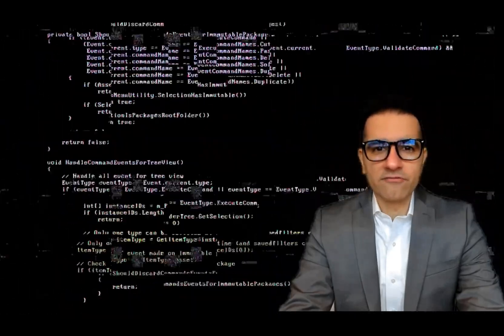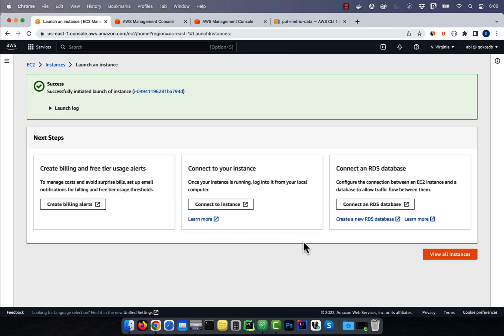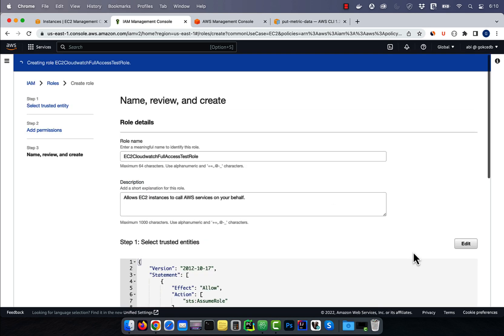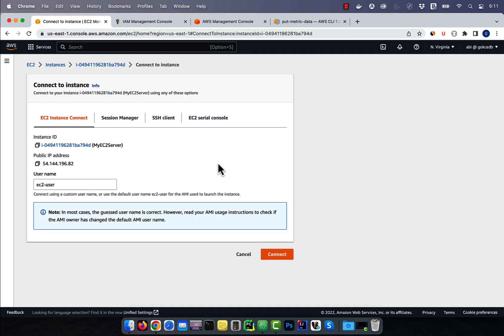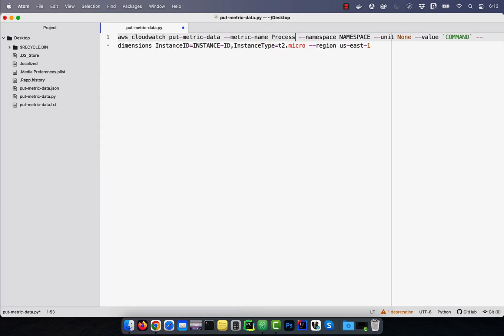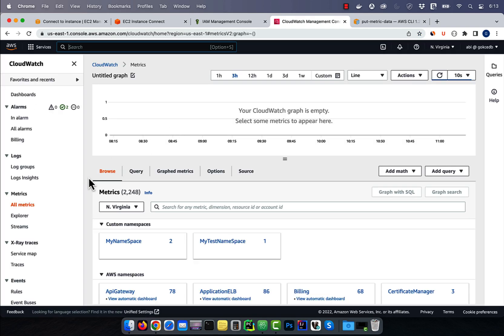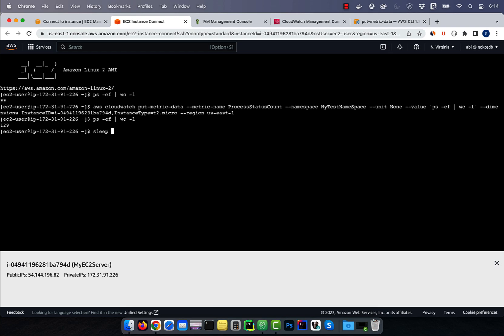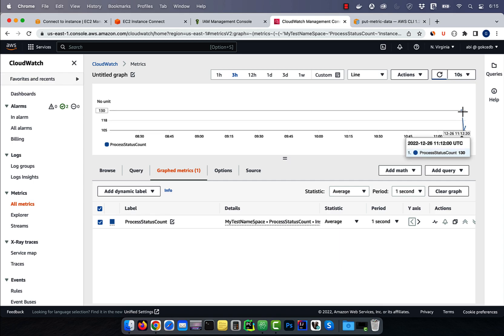How To: Custom Metric Data To CloudWatch (3 Min) | Using AWS CLI Put-Metric-Data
Video Transcript:
Hi guys, this is Abhi from Gokcedb. In this video, you're going to learn how to publish custom metric data to cloud watch using the AWS command line interface. Let's start by navigating to the ec2 service then click on launch instance and give it a name.

I'm going to leave all these settings to default and then click on launch instance. Give it a few minutes for the instance to come up in the meantime. Let's navigate to the IAM service then click on roles.

Click on the creative role button then choose ec2 as you use case then hit next. Here, I'm going to select Cloud Watch full access policy then hit next then give my roller name. Click role then navigate back to the ec2 window and select my ec2 server.

Click on the Actions drop-down then choose to modify the IAM role from the role that we just created then hit update. This will give our ec2 instance full access to cloud watch. Next click on connect and use the ec2 instance to connect to SSH into your server.

Say, I run a command like PS hyphen EF and then pipe the output to word count to get a count of all running processes to the public this metric to cloud watch. I'll use the AWS Cloud watch put metric data command. To prepare this command, I'm going to use a metric name of process status count and a namespace of the test namespace for Value.

I'm going to use the output of the command psyphen EF pipe to word count. Replace the instance ID variable with the instance ID of our current ec2 instance then execute this command. Now let's navigate to the cloud watch service and then click on metrics in the custom namespace section.

Go inside my test namespace, navigate to the graph metrics and change the period to one second. Now you should see your custom metric data displayed on the graph. Looks like the process count increased to 130.

Let's go back to our ec2 instance and manually verify that the process count is indeed close to 130. I'm going to run five more processes in the background then issue the put metric data command one more time as expected. Now, we see a second data point in our graph.

Let's spawn five more processes in the background an issue put metric data command one last time. This time, we see the process status count increase from 105 to 110. There you have it.